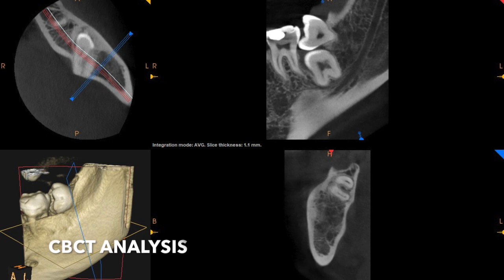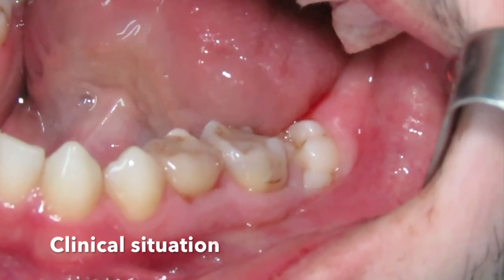UNUSUAL IMPACTED THIRD MOLAR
Wisdom teeth extractions can be tricky, especially when they're impacted and close to the dental nerve. This video explores a routine clinical case involving the removal of two impacted molars (second and third) in close proximity to the nerve.